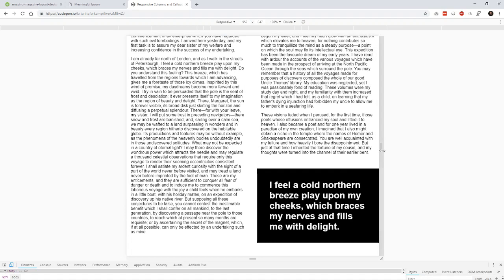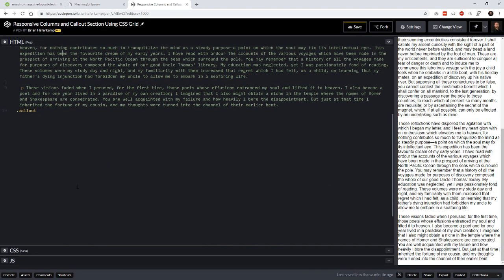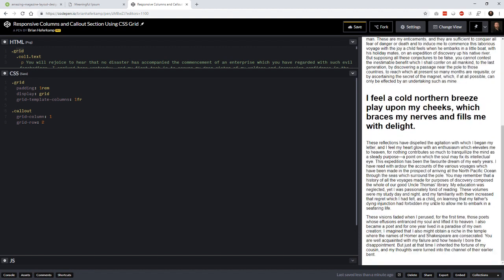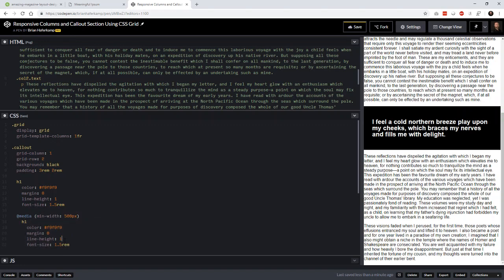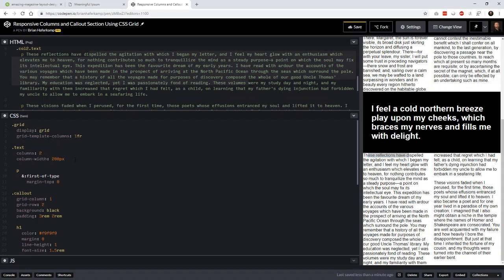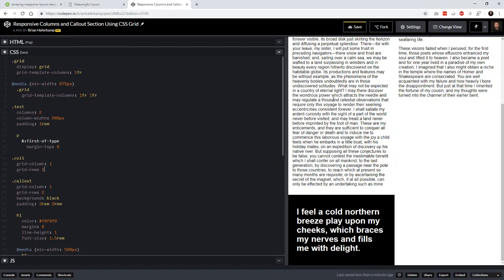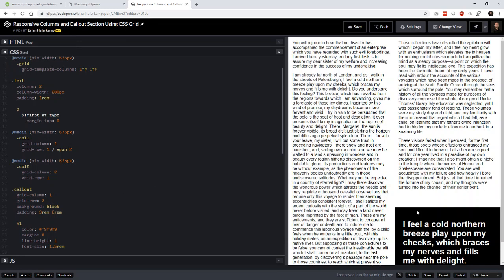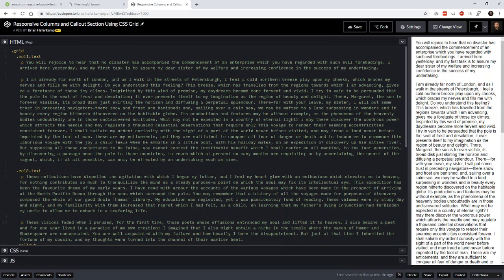Responsive Columns w/ Callout Section Using CSS Grid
Learn how to use CSS Grid Layout to create a responsive column structure for a post or page that also includes a nice callout section. This is common in magazines and we can now do it responsively with very little effort using CSS Grid.

Questions or comments? Please leave them in the comments section below.

Share it with your network if you think it will be helpful to others.